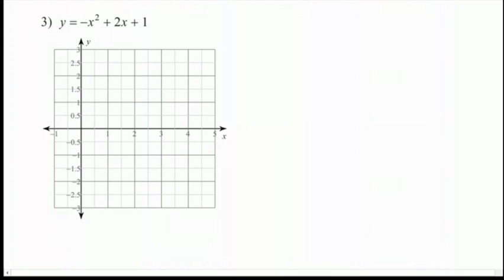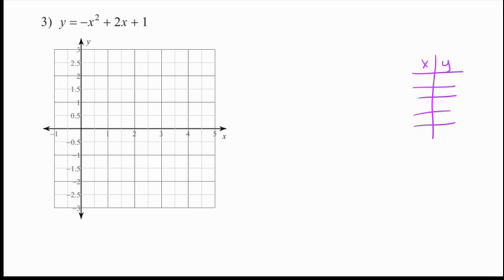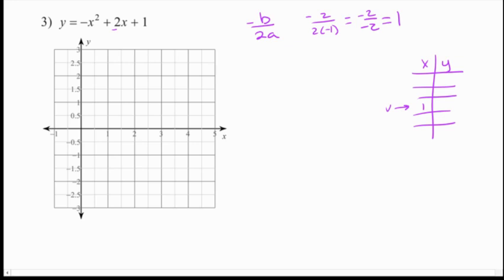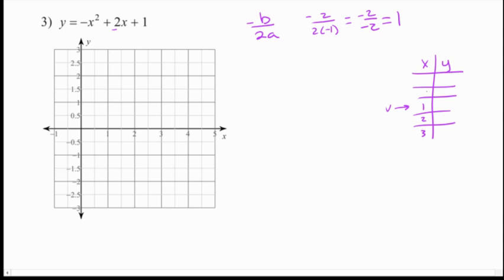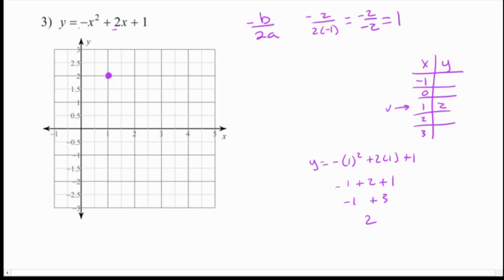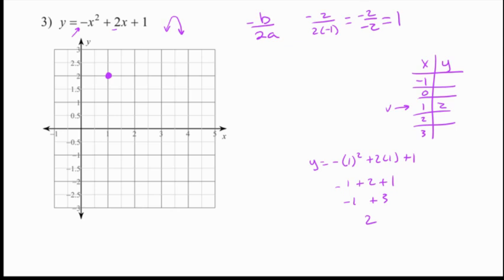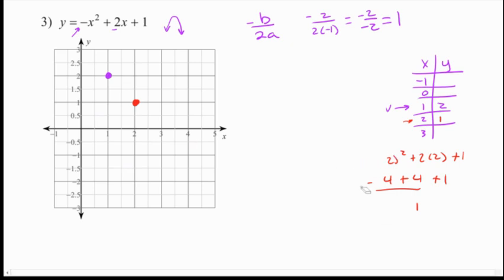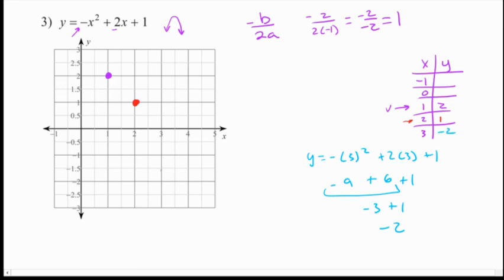Alg 2 Graphing Quadratics Q3